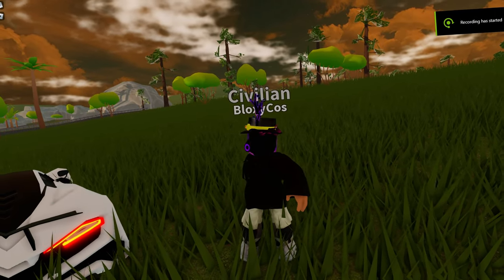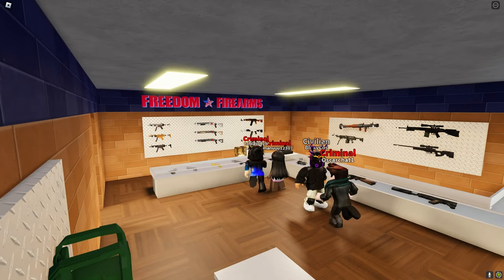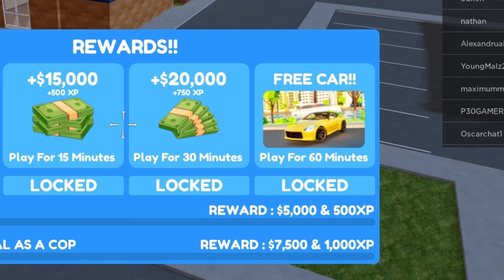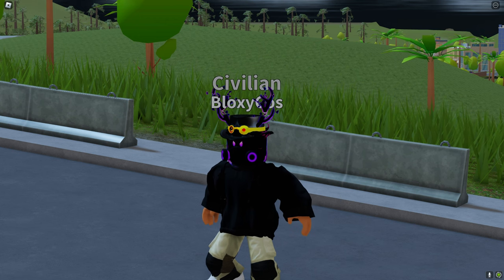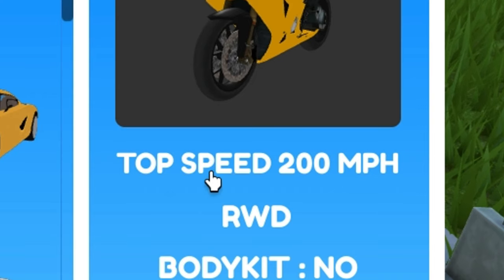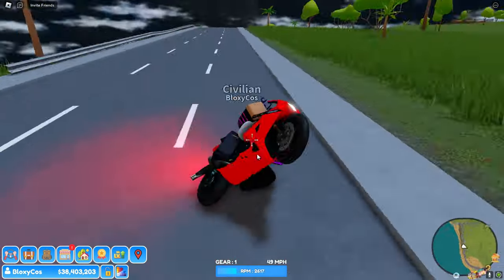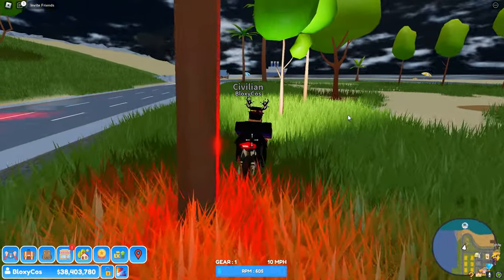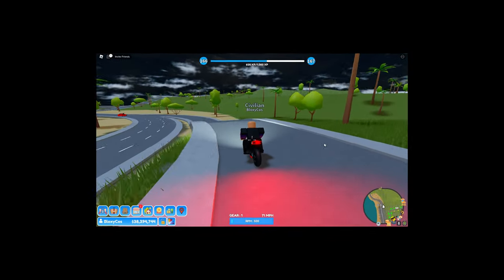They Added Motorcycles! (Roblox Dreamlife)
Dreamlife (previously lifestyle:rp) got a new motorcycle update! You can also pop a wheelie and it's really fast :)